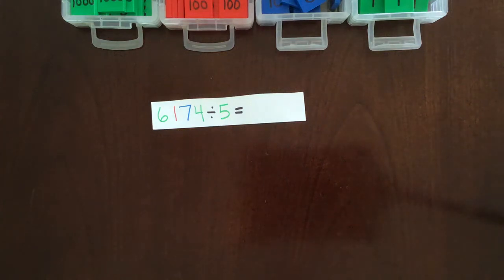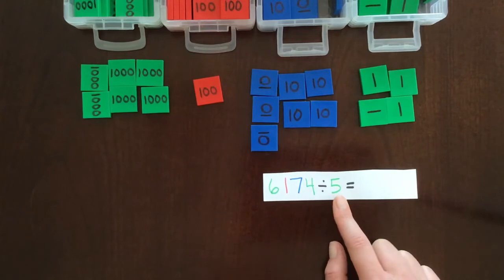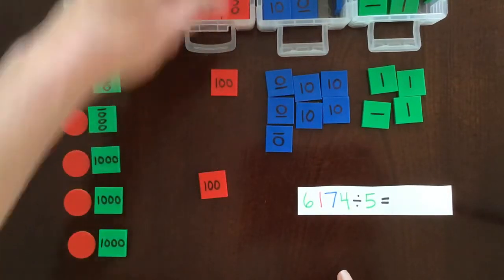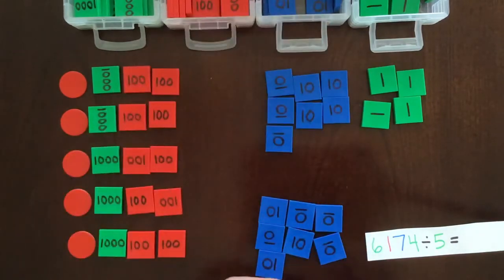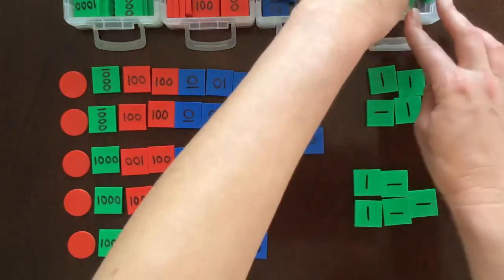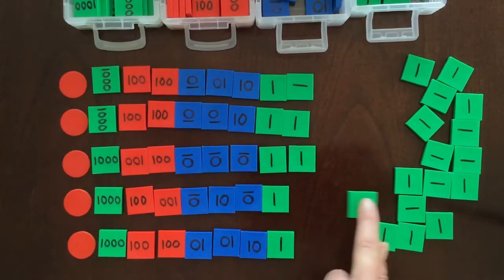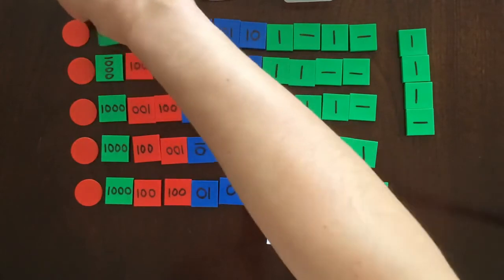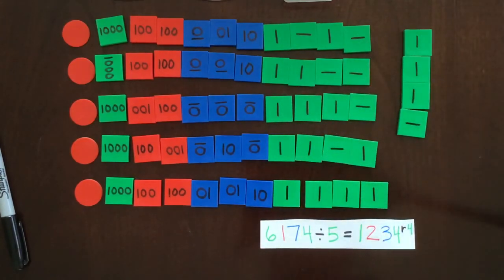Dynamic Division with Remainders: Montessori Stamp Game